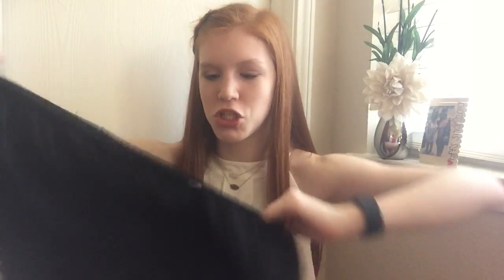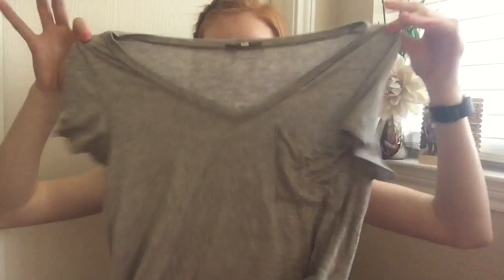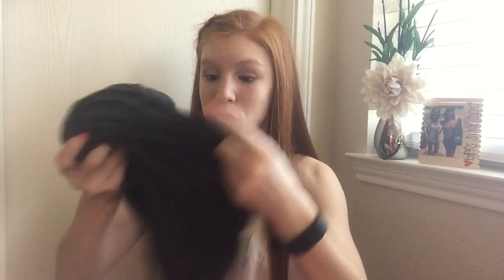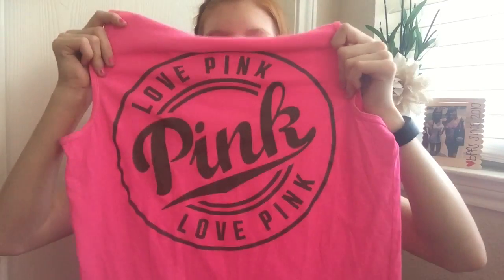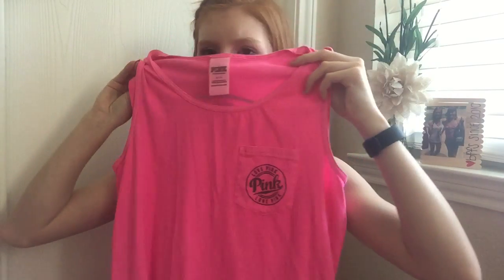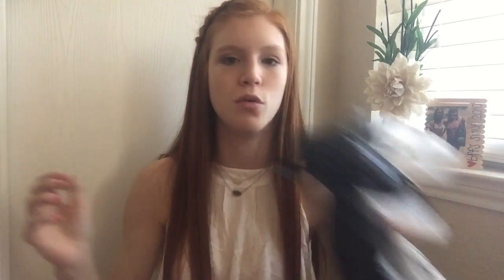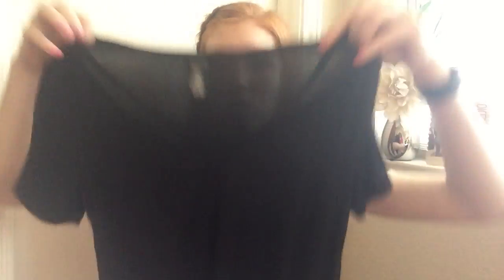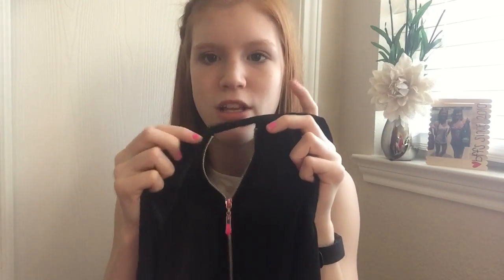Spring Haul!! | Victoria's Sercet, Charlotte Ruse + More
I hope you guys liked this video!! As always thank you so much for all the support and requests & of corse if you have any other request then you can leave them in the comments below !!💘💙

ASK ME QUESTIONS FOR MY NEXT VID!!